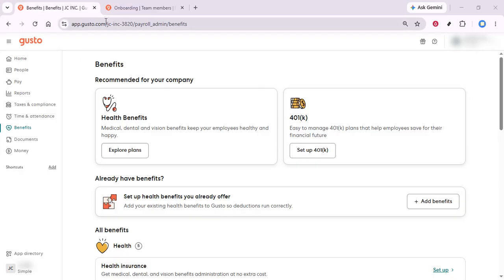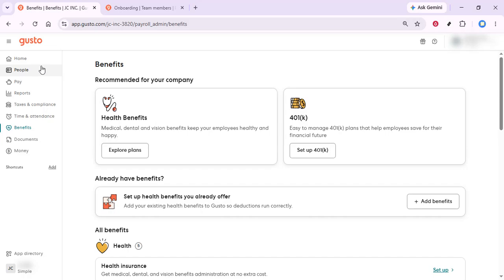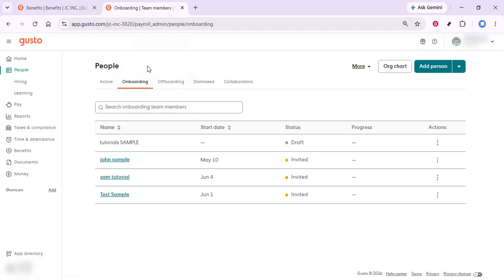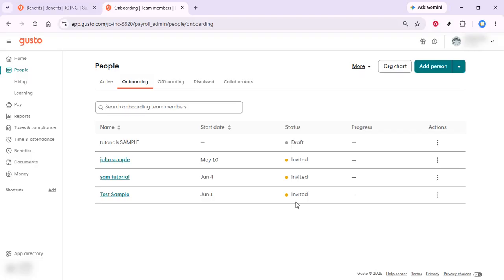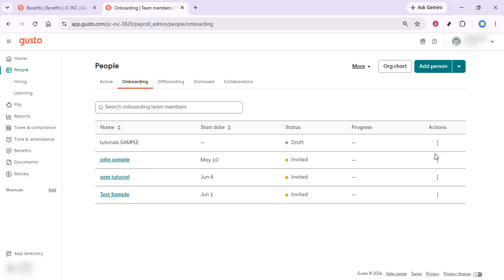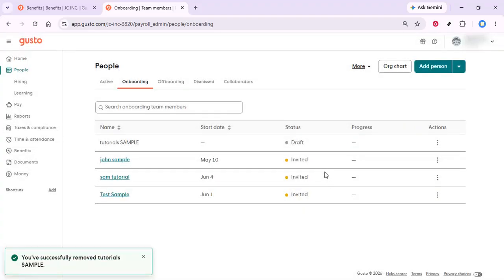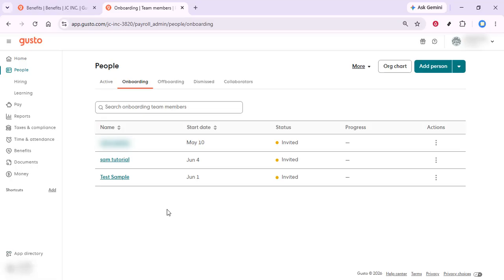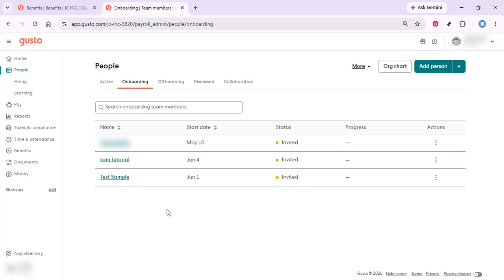How To Dismiss an Employee in Gusto 2026 (Quick & Easy)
In this comprehensive tutorial, we will guide you through the process of dismissing an employee using Gusto, a popular HR and payroll software. Ensuring compliance and maintaining a smooth workflow is essential, and our step-by-step instructions will help you navigate this sensitive situation with professionalism and ease.

By watching this video, you will learn the essential steps to properly and efficiently dismiss an employee in Gusto while safeguarding your organization’s integrity. Make sure to watch till the end for valuable insights to enhance your HR management skills.